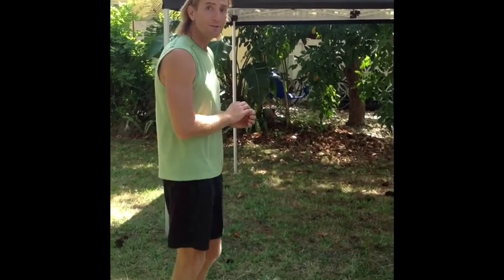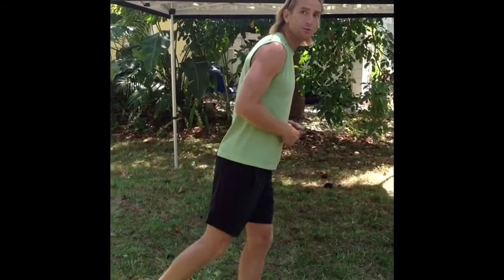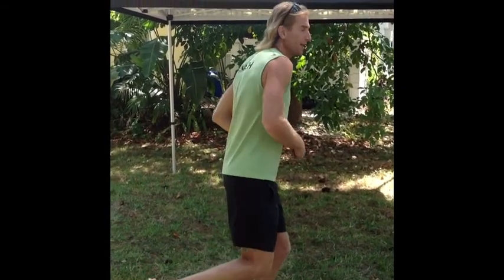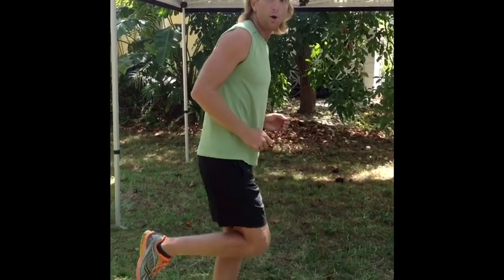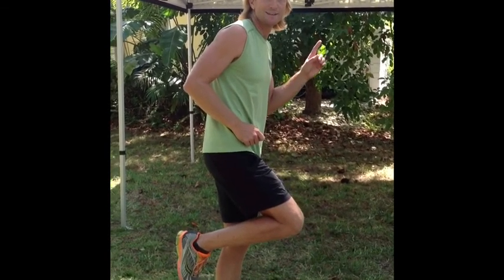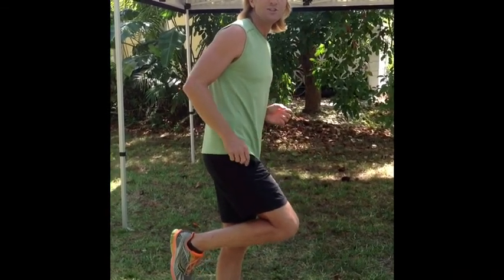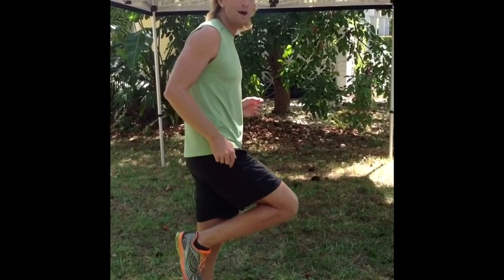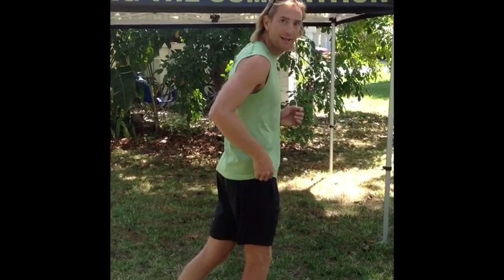Coach Matt on Video: Stride Lenth. Tip #2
Coach Matt on Video:Stride Length. Tip #2